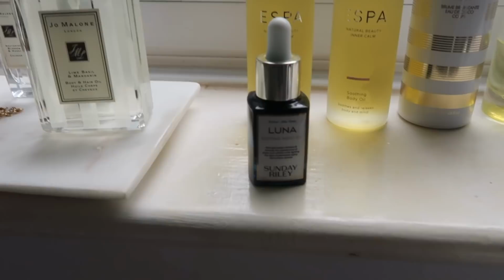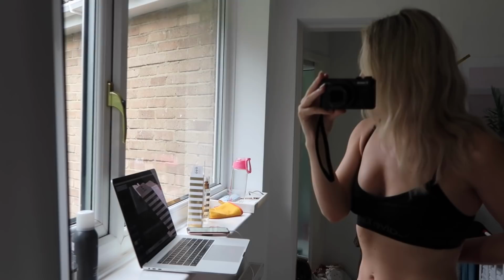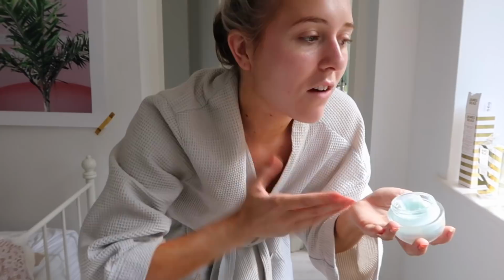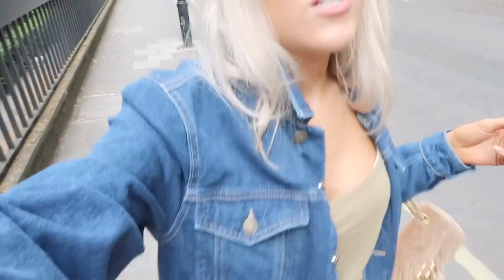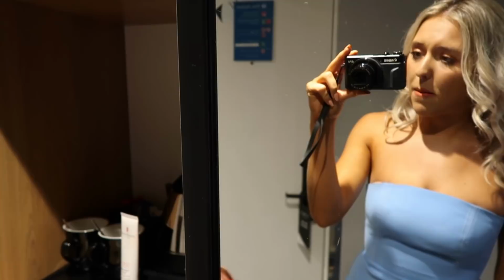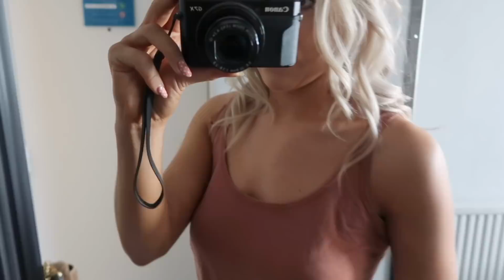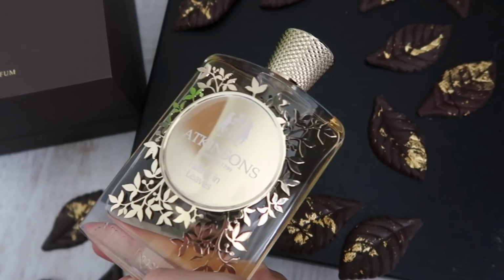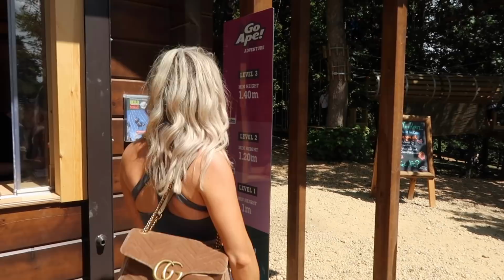MY NEWS! My relationship, BIRTHDAY SURPRISES + fake tan routine + new high street clothes haul!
Em weekly vlog! This week, exciting news I can finally talk to you about in more detail, my relationship, a few new high street pieces for a mini try on haul, and my fake tanning routine and tanning tips. Everything I mention is linked below.

This video contains a paid advertorial with James Read tan.

Instagram and twitter I’d love to hear from you

This video features paid advertisement with James Read, according to ASA - if ‘most of the vlog is editorial material that contains independent, non-paid for opinion’ ‘including a label or statement in the title of the vlog is unnecessary’ ‘although we wouldn’t advise it’s necessary, vloggers could also consider putting something in the description box’ so here you go guys!

DON’T MISS

ETC

Shop everything in my wardrobe (I upload pretty much everything I wear onto here!)

My gym: David Lloyd (the best)

My hair: Louise does the colour at Sassoon Leeds, Conor and Tatty do my blow dries. Lee does my cut at Sassoon Manchester.